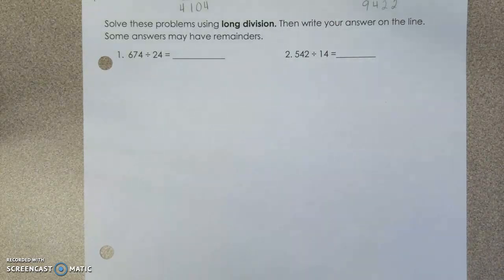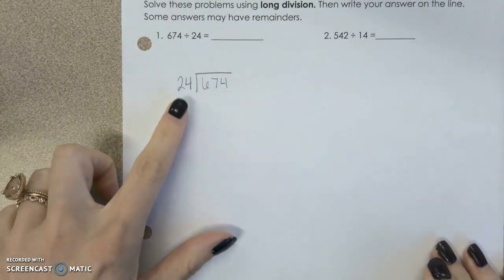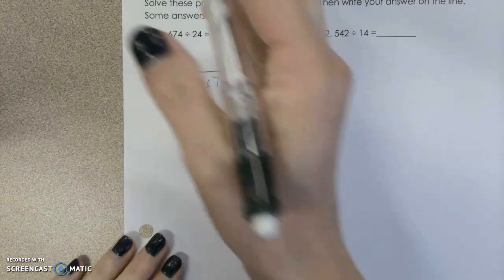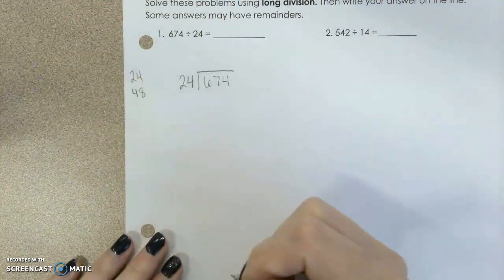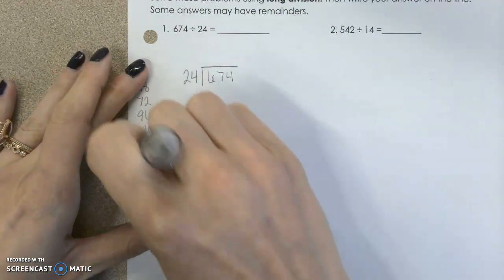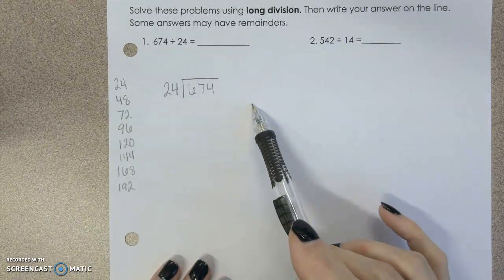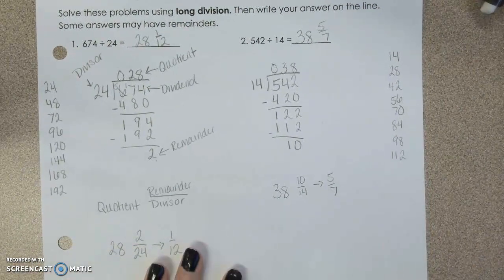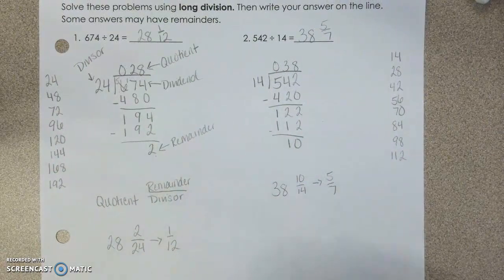Long division examples